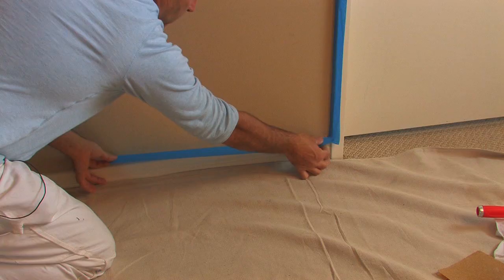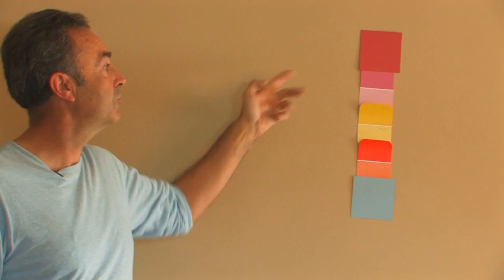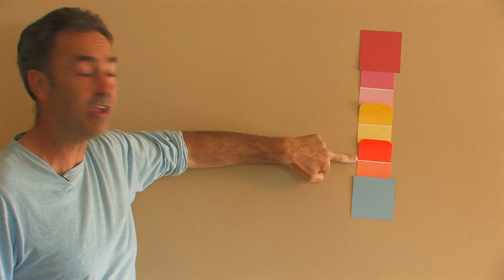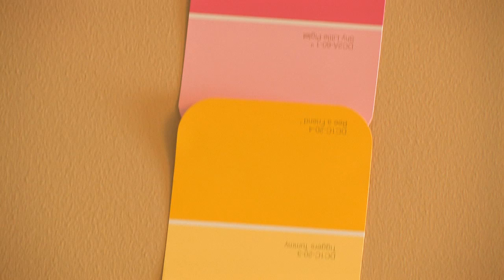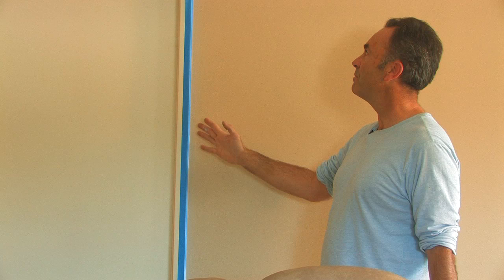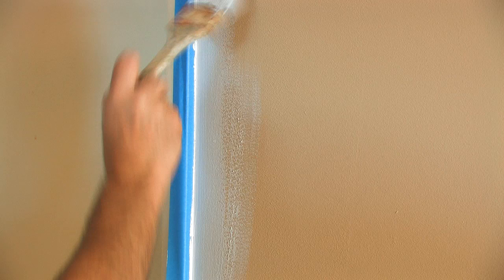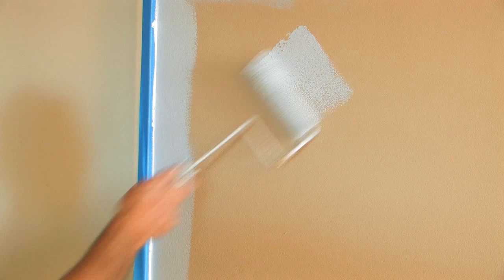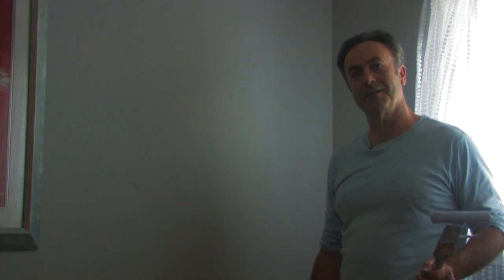Painting for the House : How to Paint a Kid's Bedroom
Painting a kids bedroom should involve choices made while considering the age of the child in question. Paint a kid's bedroom with help from a world-class craftsman in this free video clip.

Bio: Norman Clarke owns Norman Clarke Painting in California.

Series Description: Different rooms in your home will naturally require different techniques when it comes to painting. Get the rundown on painting for the house with help from a world-class craftsman in this free video series.